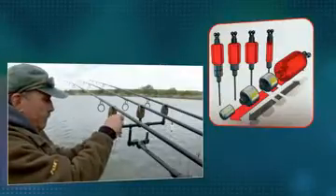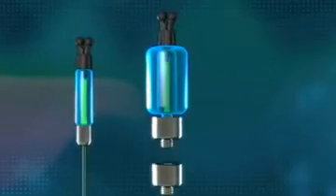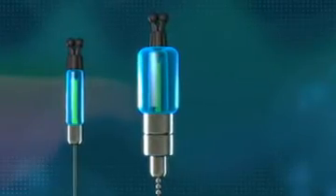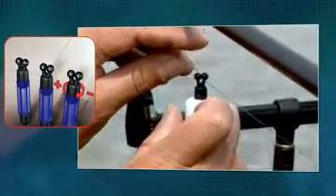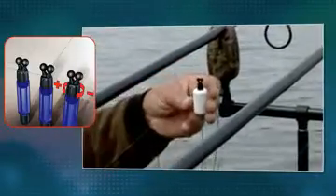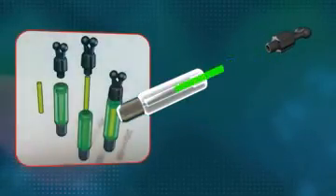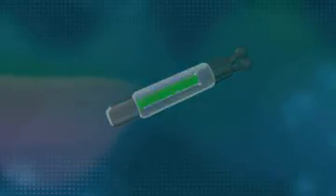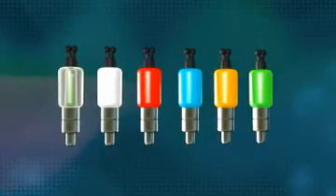Fox Corlite Indicator